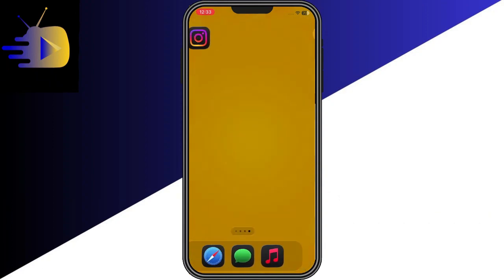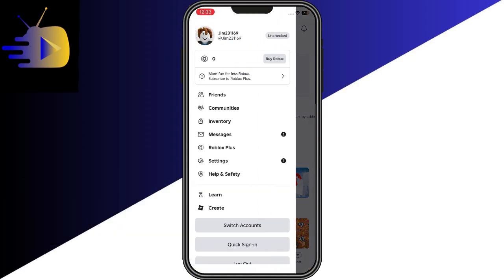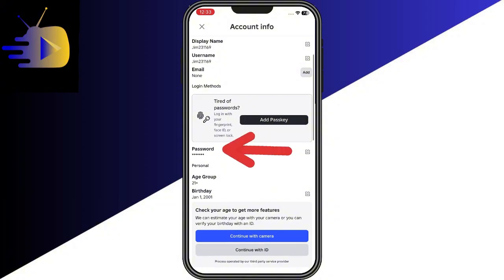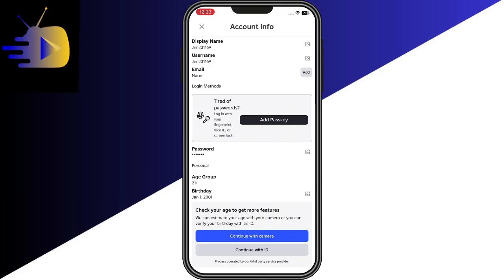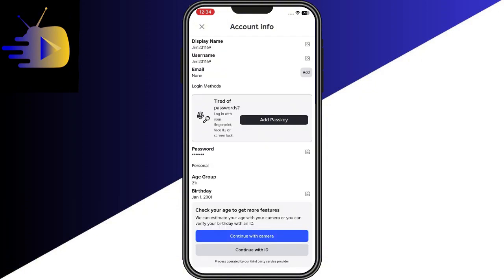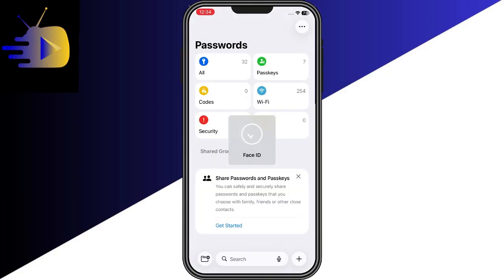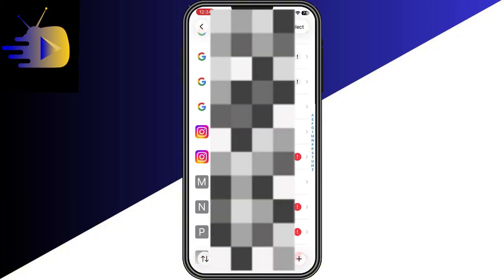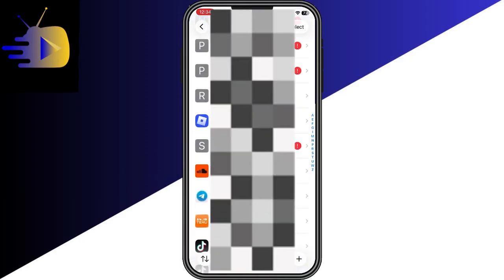How to Check Roblox Password on Phone (Quick & Easy)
Learn how to check your saved Roblox password using the exact method shown in this tutorial. In this video, I show how to find your saved login details through your browser's password manager, so you can quickly view or copy your Roblox password without any guesswork. This is especially helpful if you've forgotten your password and just need to look it up.

Don't worry, the steps are simple and easy to follow, even if you're not tech-savvy. By the end of this video, you'll know exactly where to check your saved password, so make sure to watch till the end.